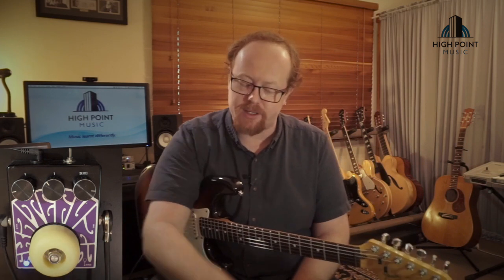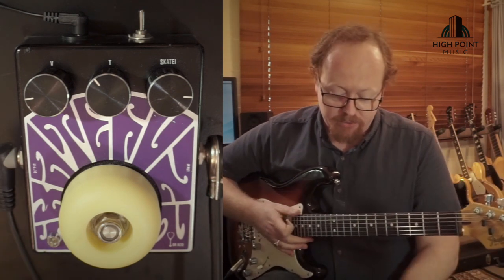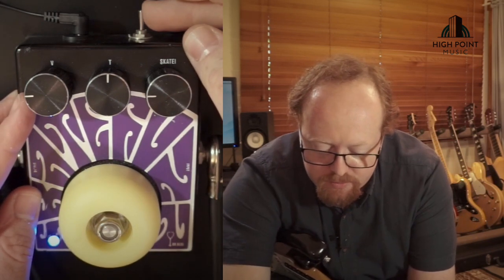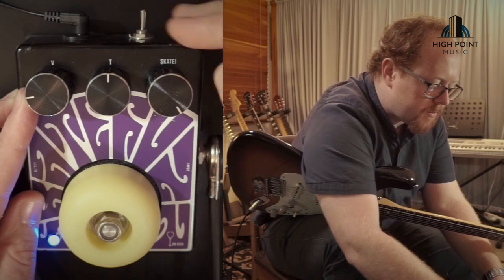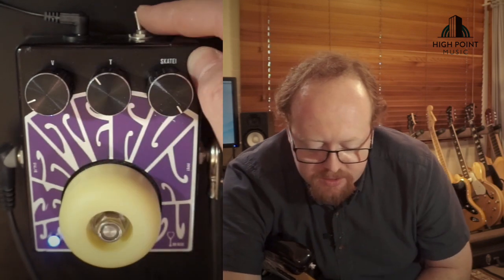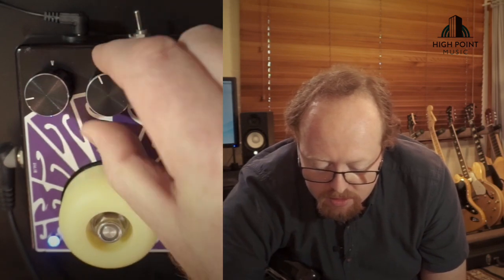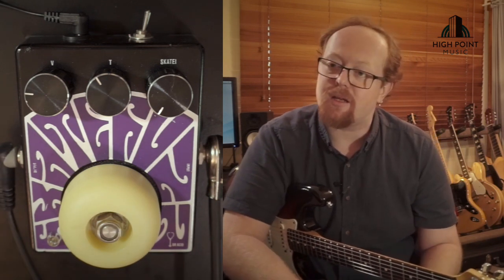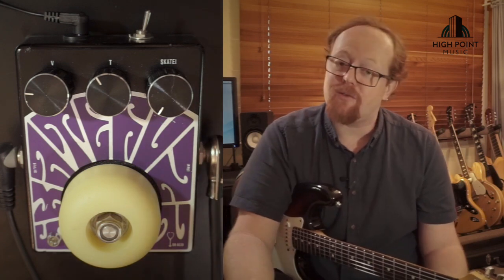Gear Review: Dr Acid (Skate Fuzz)